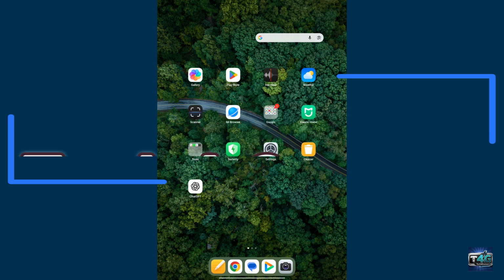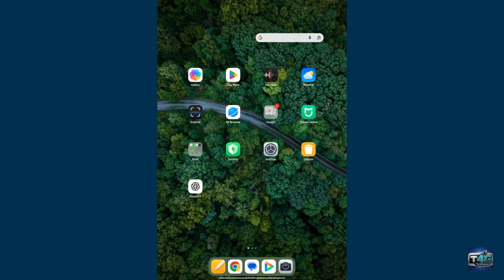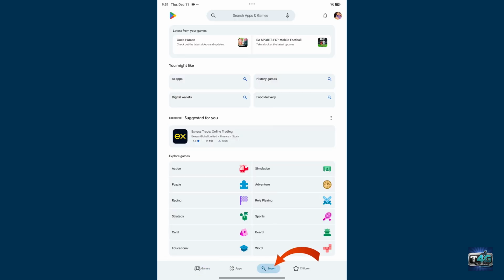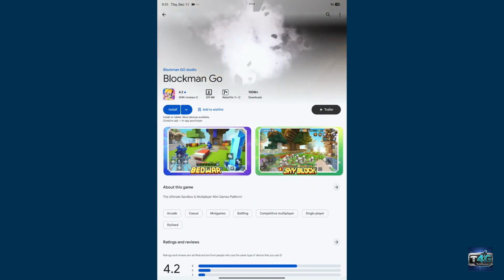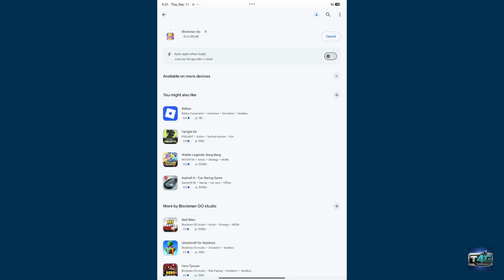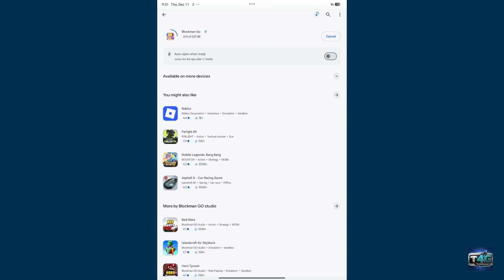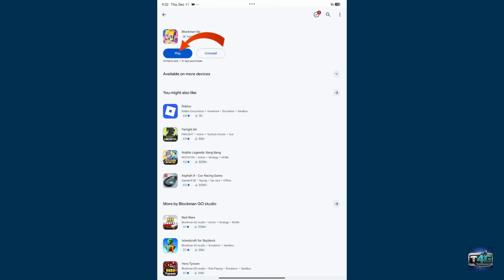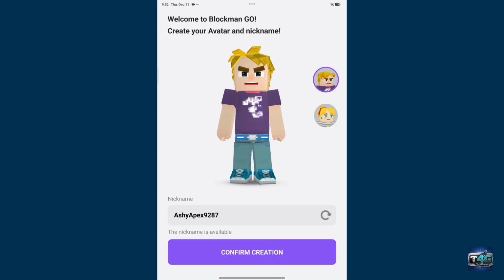How to Safely Download & Install Blockman Go on Android (2025 Guide)?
Learn how to download and install Blockman Go on your Android device with this quick and easy step-by-step tutorial! Whether you're new to the game or reinstalling it, this guide will help you get Blockman Go safely from the official source and start playing within minutes.